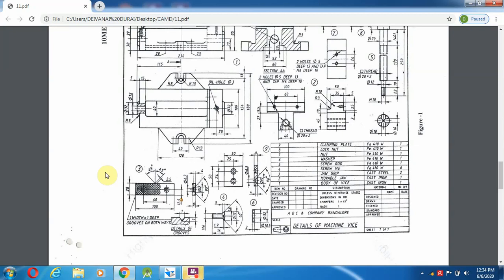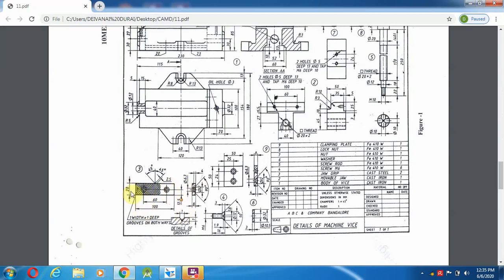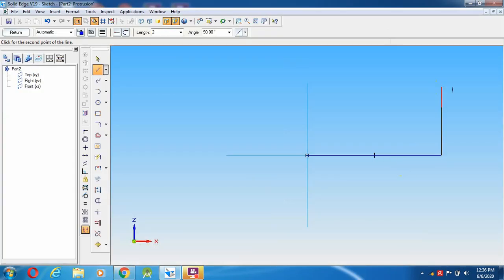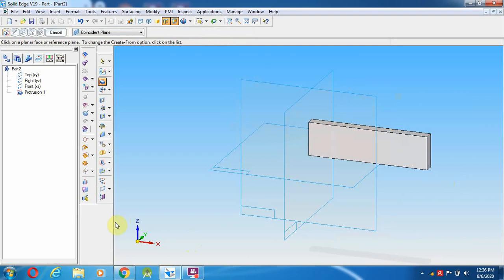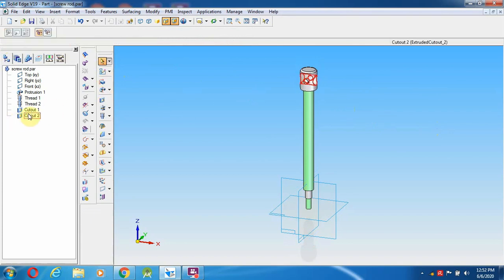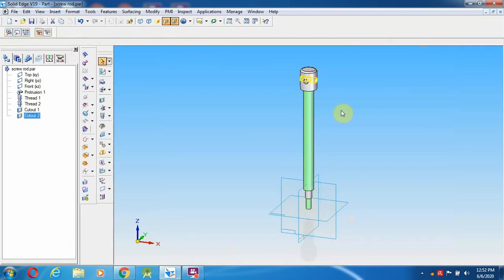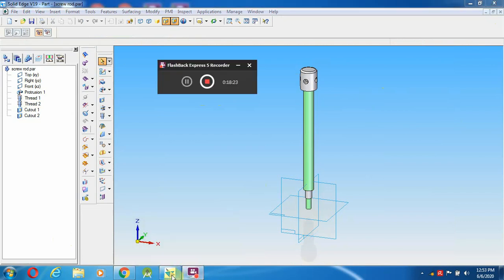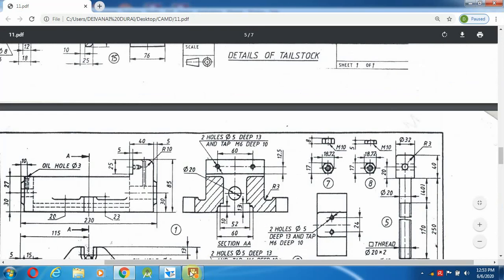Lecture video 3_ 18ME46A_ Part C_ machine vice Assembly_ Durai J